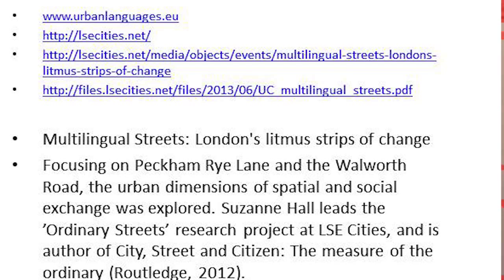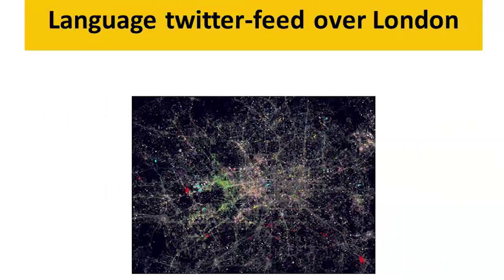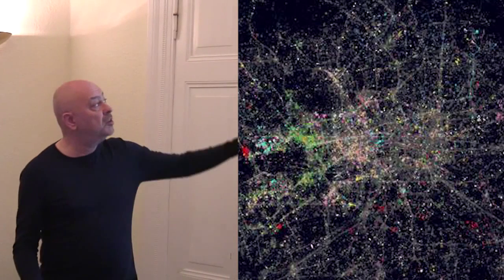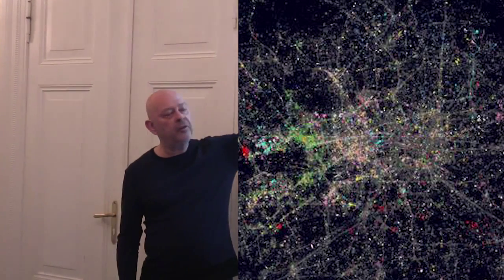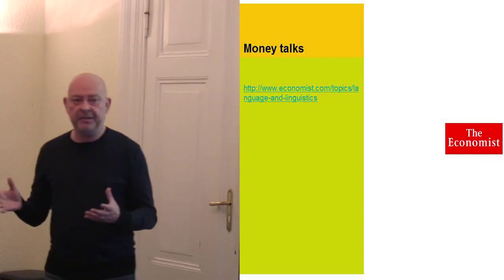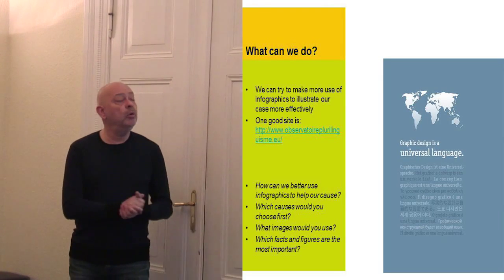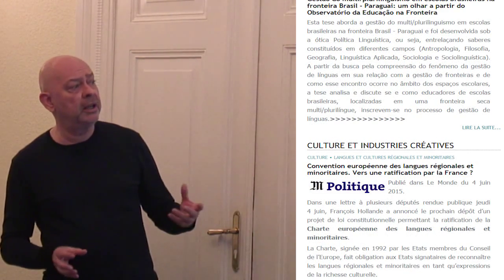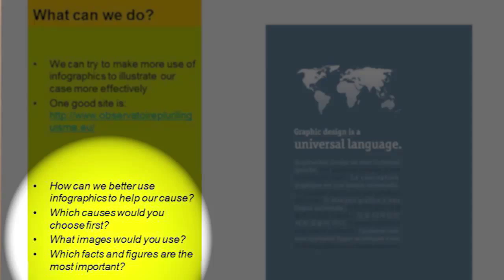Nick Byrne - Making the audible visible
Wulkow 2014 - Meeting of the directors of European university language centres. The purpose of the meeting, which has since taken place annually, was to enable the participants to exchange information on the day-to-day running and expected future of university language centres and other language centres offering a high standard of language teaching.